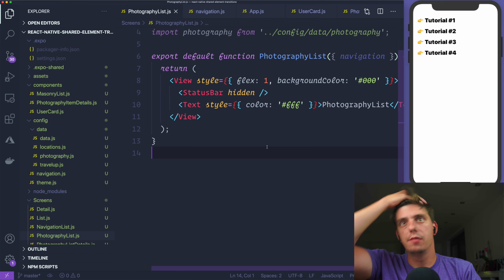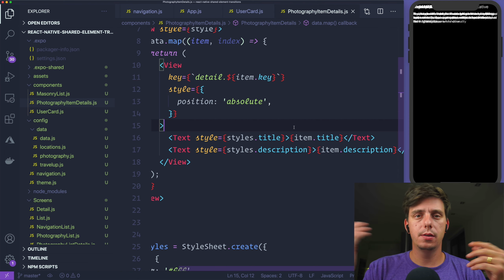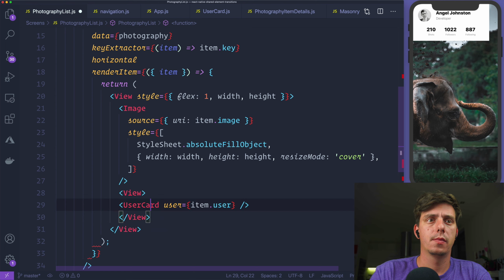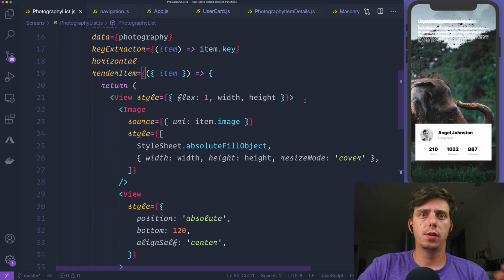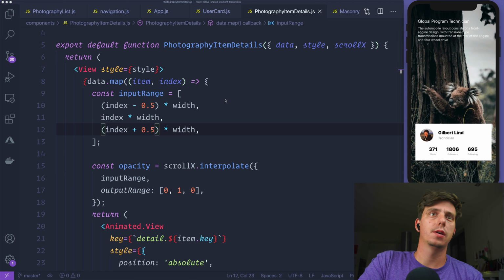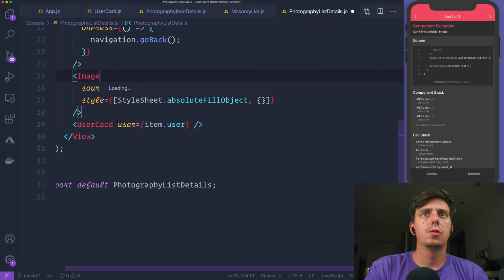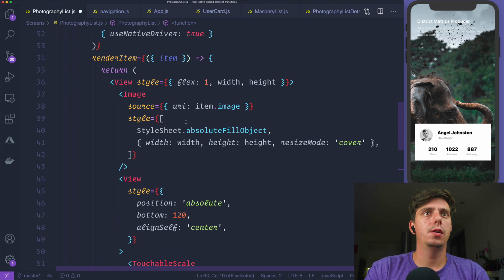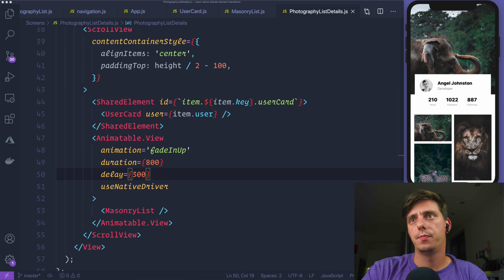React Native Shared Element Transition React Navigation V5 - Episode 4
🔥 React Navigation v5 and Shared Element transition in React Native + create a photography carousel animation using React Native Animated API and FlatList.

This is the second video tutorial from a series about react native shared element transition using react navigation v5 and react-navigation-shared-element package and other animation libraries.

In this tutorial we're going to create the navigation system using react navigation v5 and shared-element transition.
👉 how to use SharedElement component to properly animation or transition between the screen
👉 how to create beautiful slider in React Native using Animated API and FlatList
👉 how to use React Native Animatable in order to create an on-mount animations after transitioning to a different screen.

This is an advanced carousel animation done really easy with just a few lines on code.

Timeline
TBD